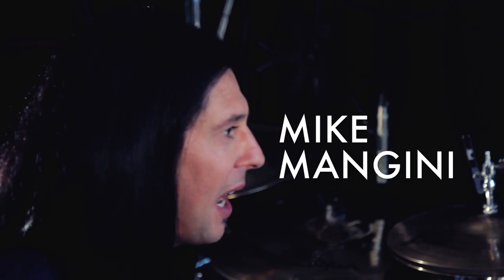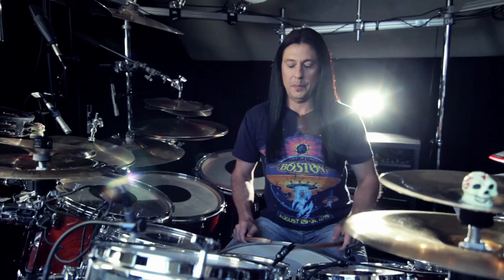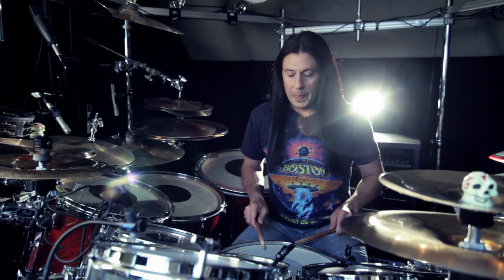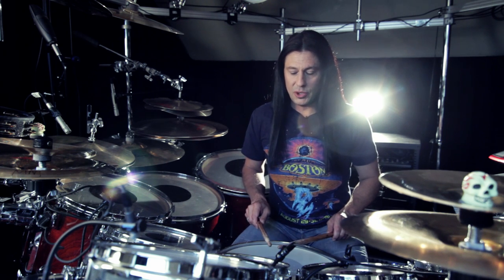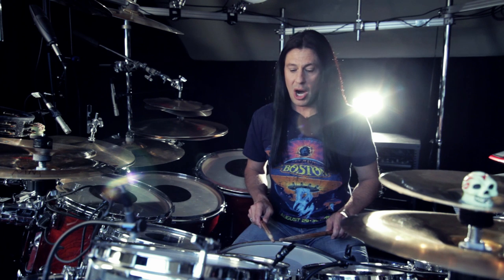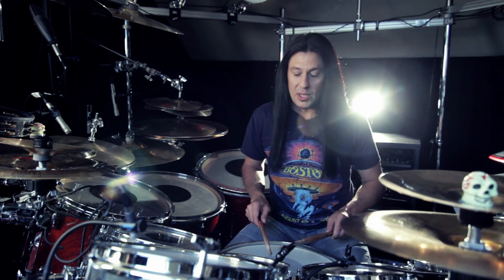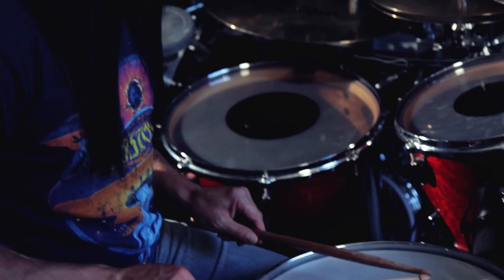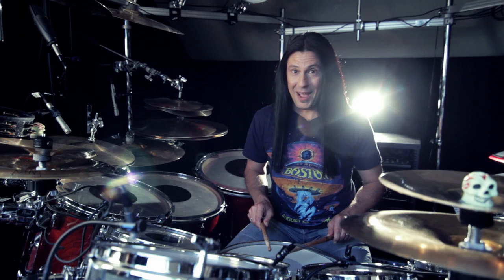Mike Mangini Snare Tip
As a former associate professor at Berklee College, Mike Mangini, of Dream Theater, has given his fair share of lectures but in this video he shows us an awesome but fundamental snare tip. Be sure to keep up with Mike The new self-titled album from Dream Theater is now available in-store,